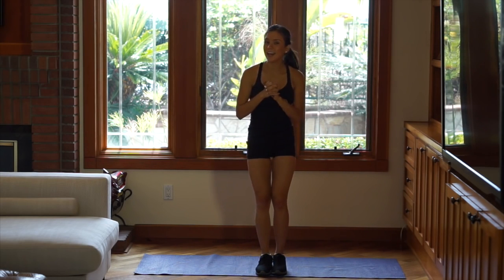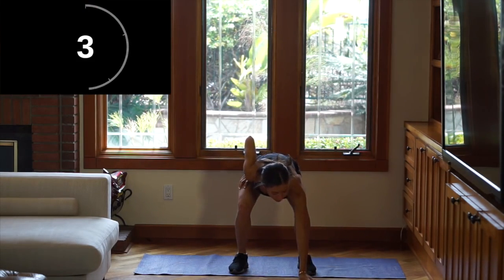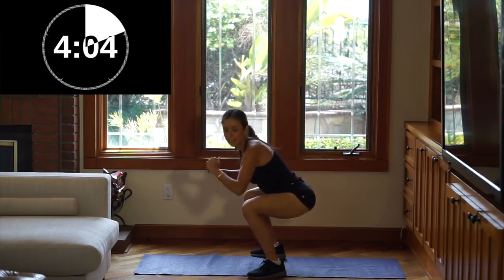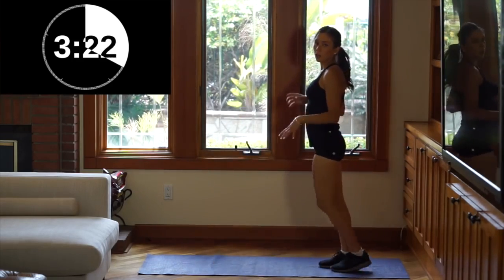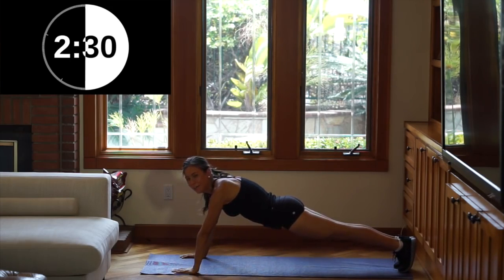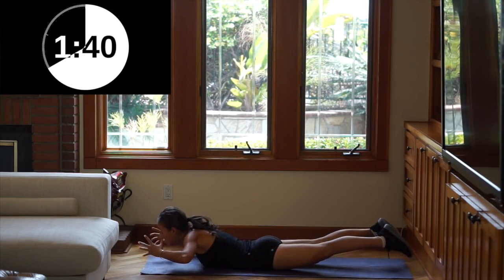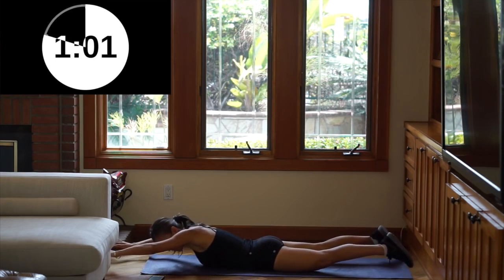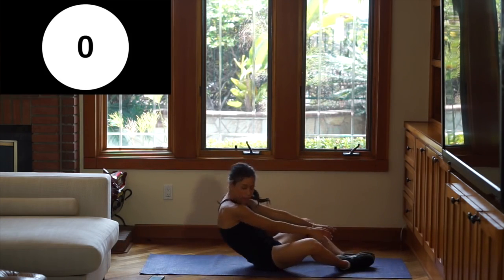5Minute Workout to Tone Body RawvanaFit